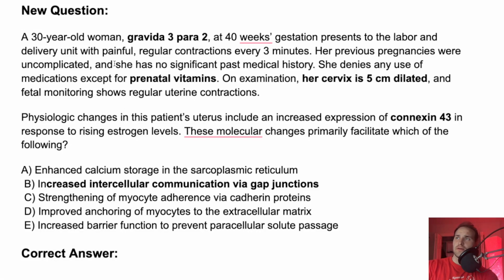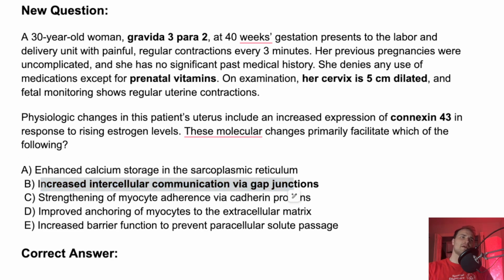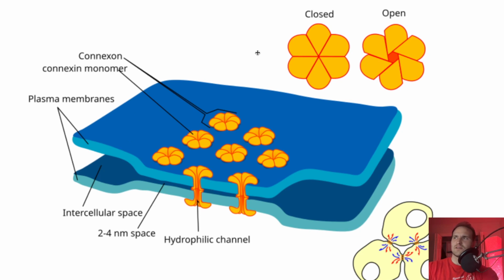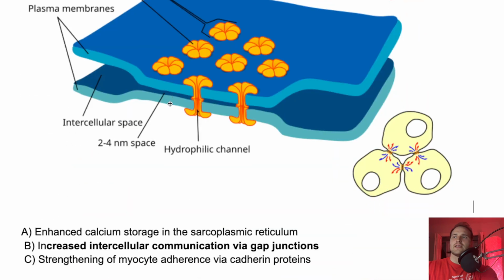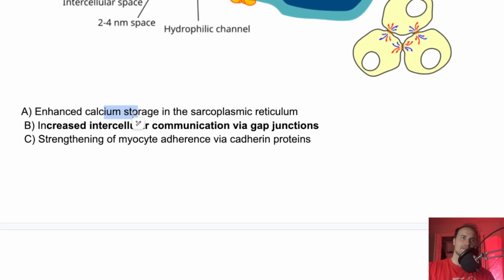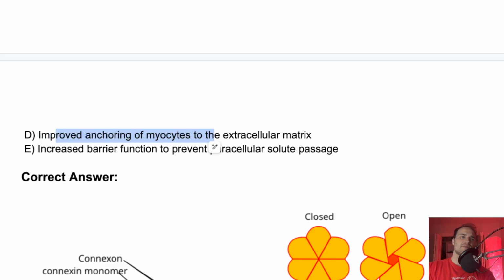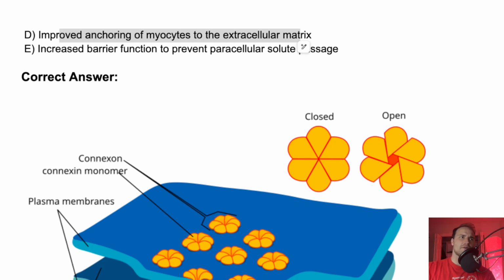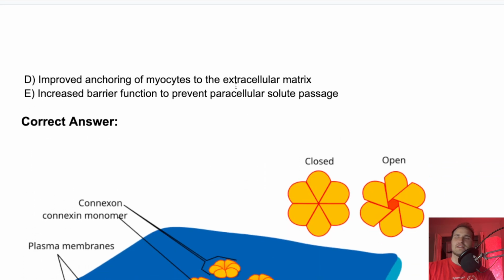STEP 1 Prep # 47 - Gap Junctions